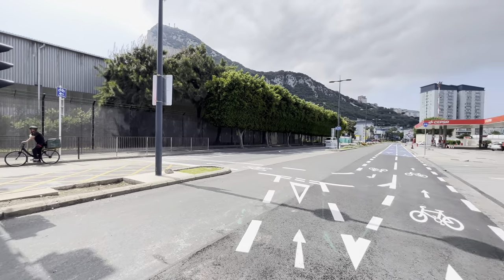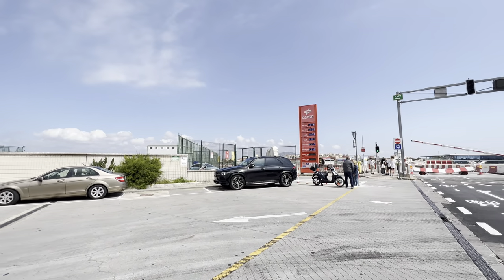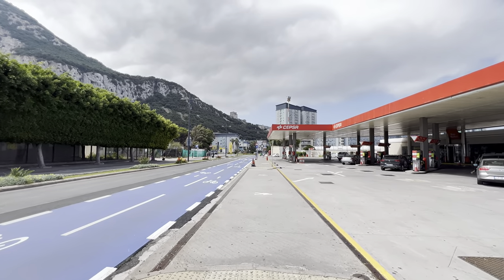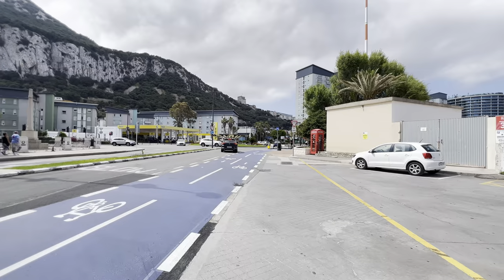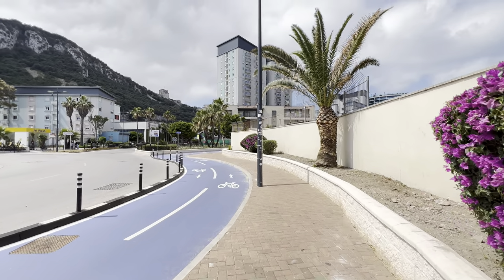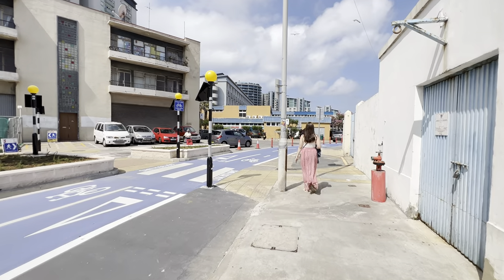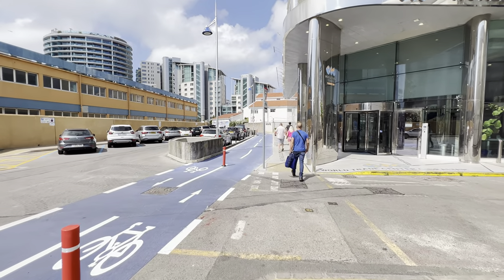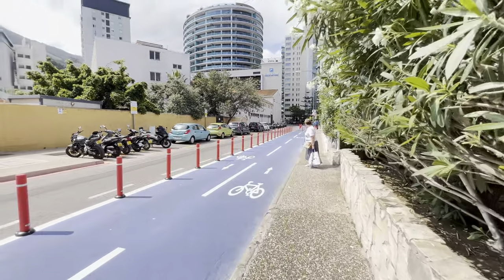Gibraltar Airport Walk to Ocean Village | New Bicycle Lane | British Overseas territory | June 2023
Life in Gibraltar,
Gibraltar,
Rock of Gibraltar,
Gibraltar guide,
Expat Life in Gibraltar,
life in the Sun